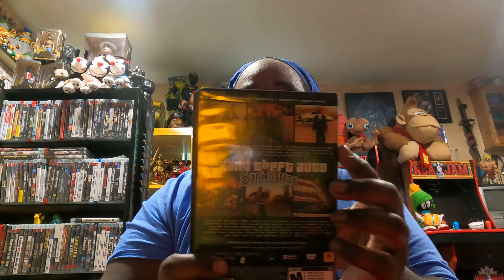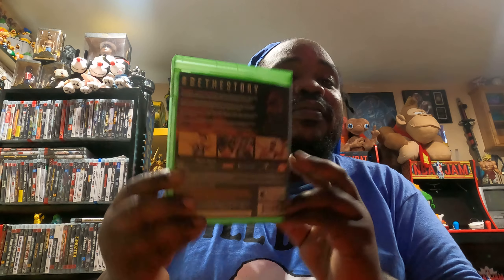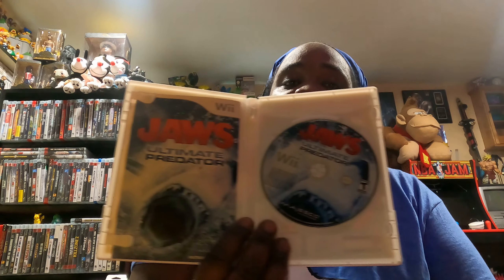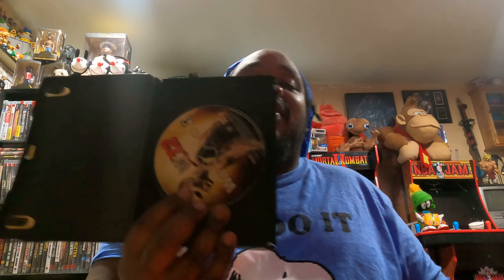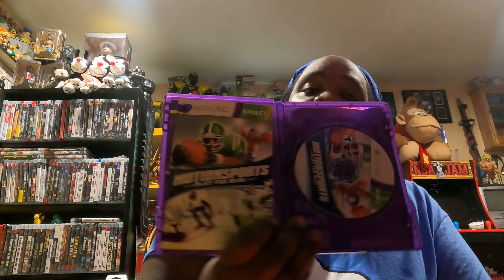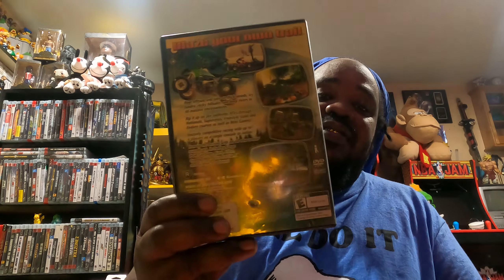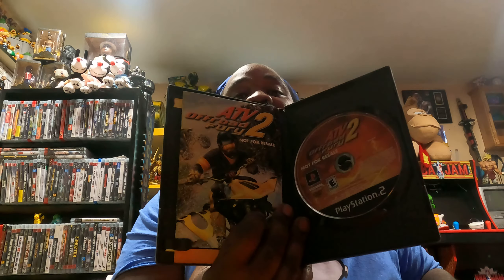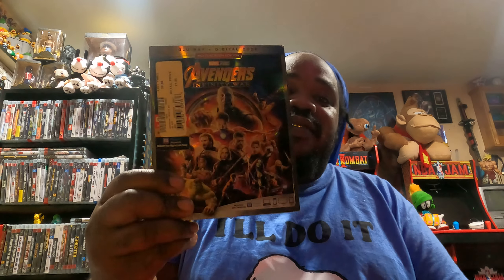massive pick up of retro video games from the thrift store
While shoping i found some video games  thats  going to blow your mind